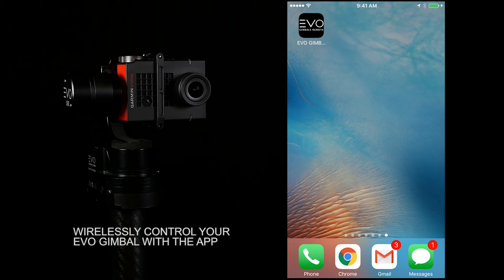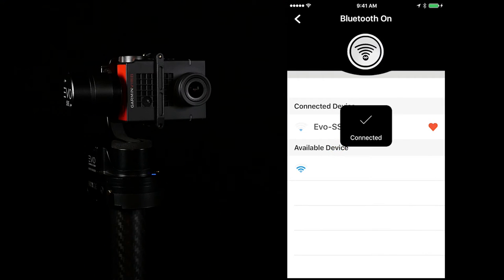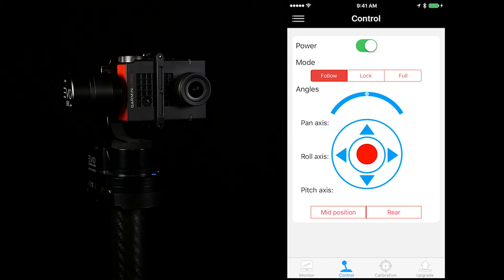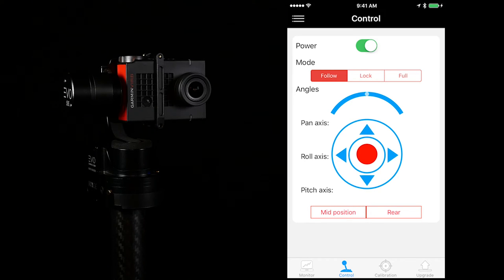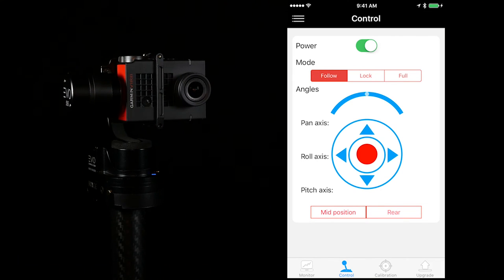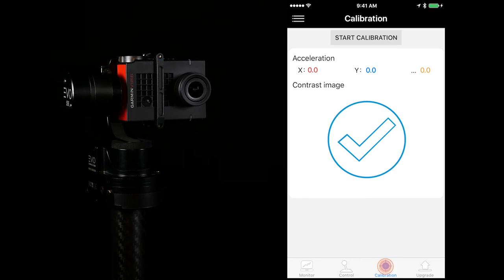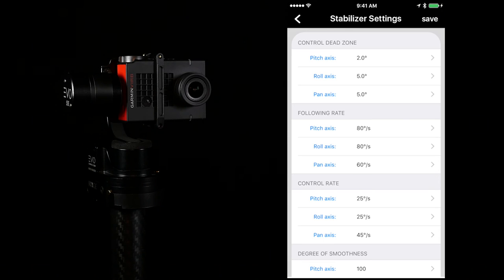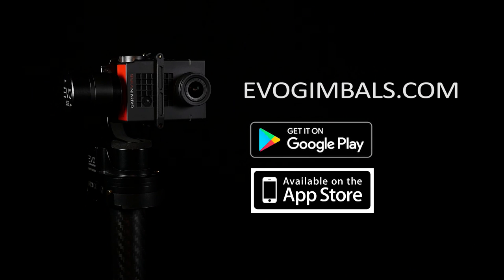EVO Gimbals APP for our Smartphones, DSLRs & GoPro 3 Axis Gimbal Stabilizers : EVO Gimbals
The EVO Gimbal APP gives you full control over your 3 axis gimbal stabilizer from your smartphone for your EVO SS, SP-PRO, GP-PRO. Rage and Rage S Gimbals.

EVO Gimbals APP for our Smartphones, DSLRs & GoPro 3 Axis Gimbal Stabilizers
Best GoPro Accessories
GoPro Stabilizer
GoPro Hero Accessories